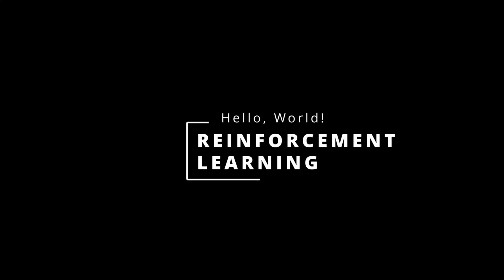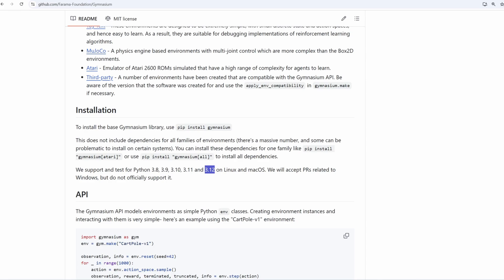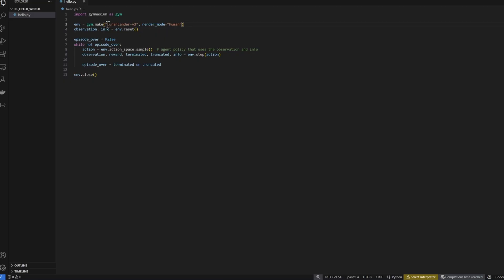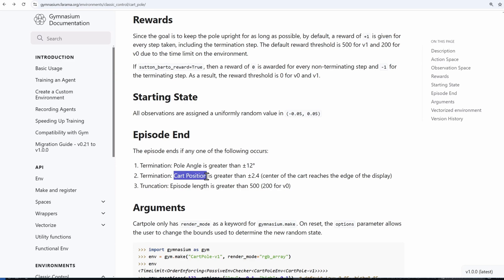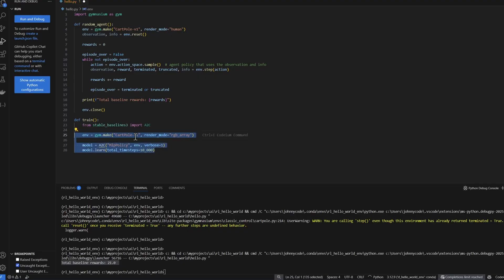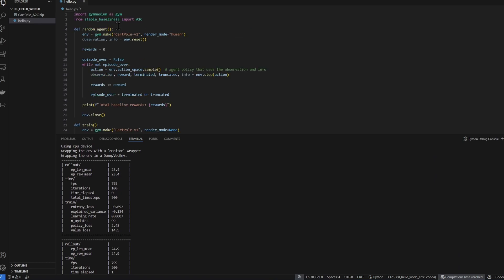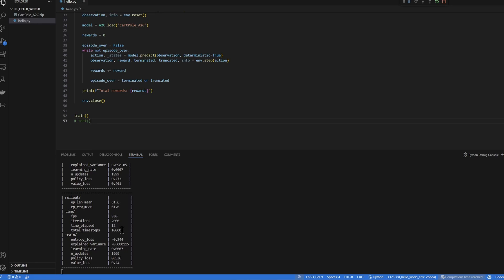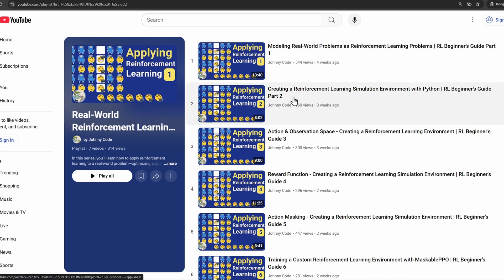Your First “Hello World!” Reinforcement Learning Project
Setup your development environment and train a basic Reinforcement Learning agent.